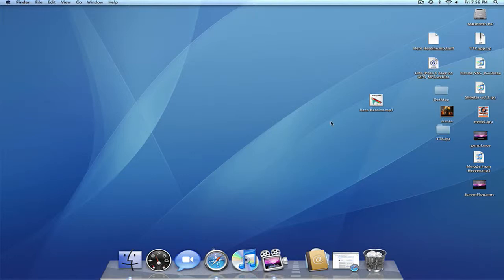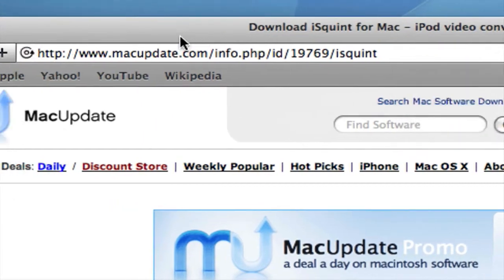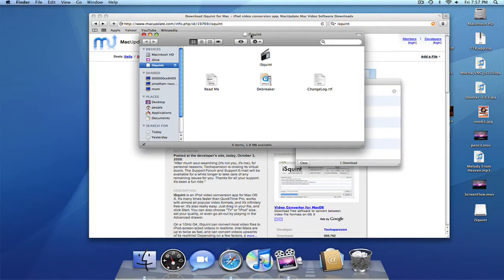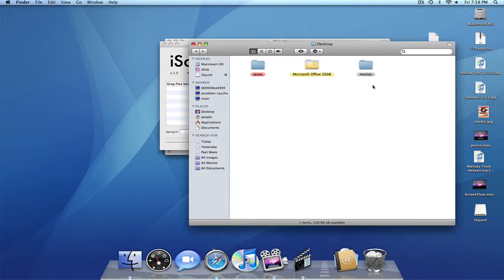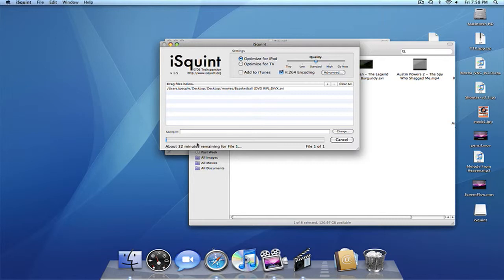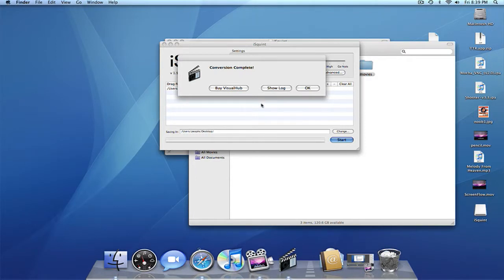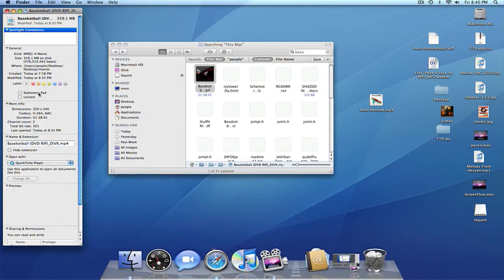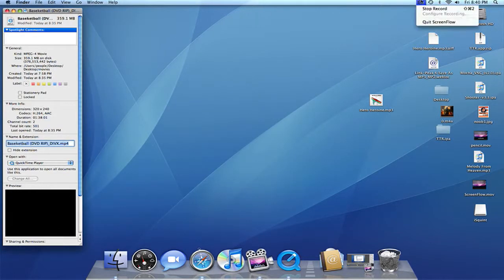Isquint- mac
A mac video converter